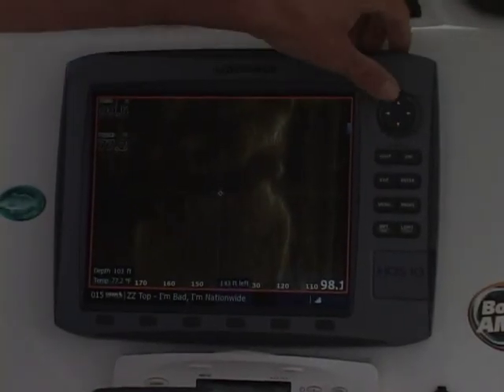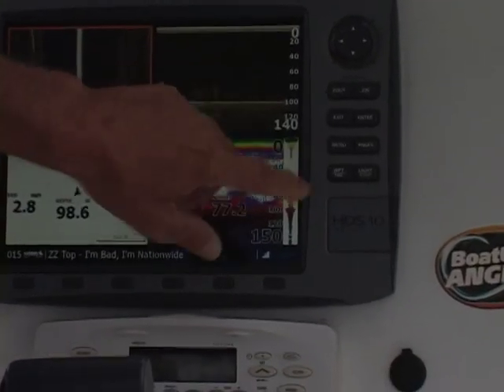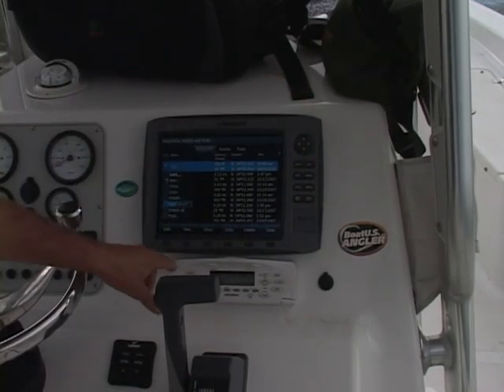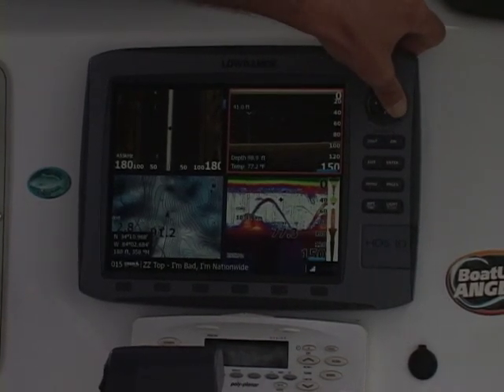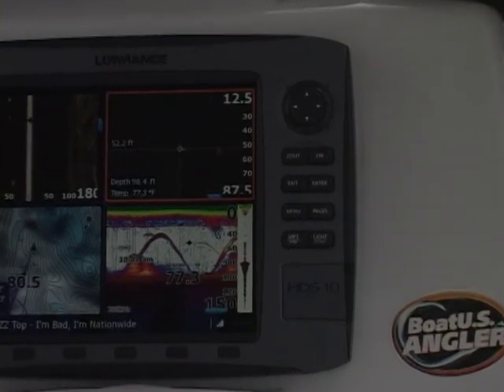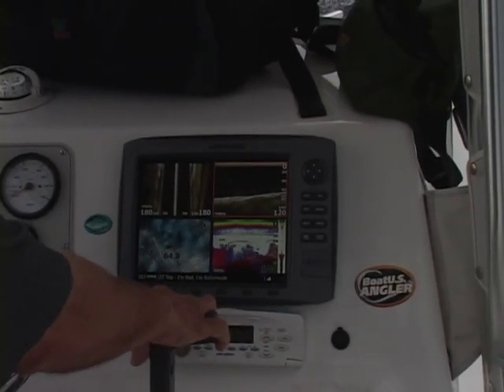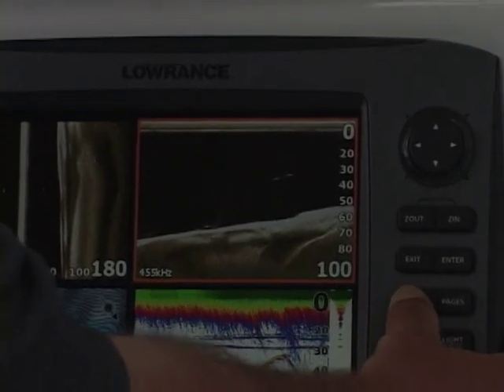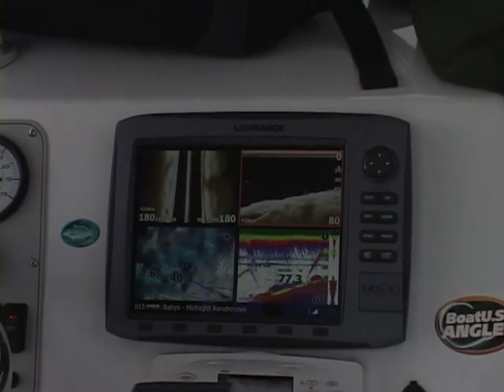Lowrance Structure Scan HDS Part 2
More on the Lowrance Structure Scan.